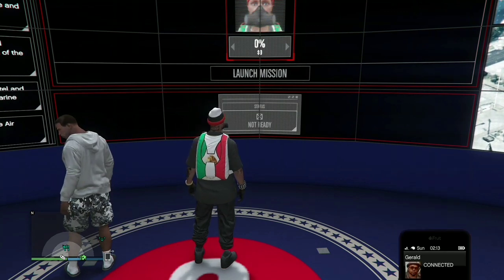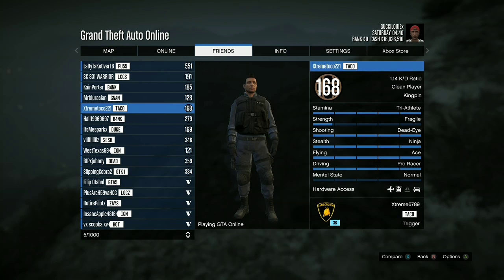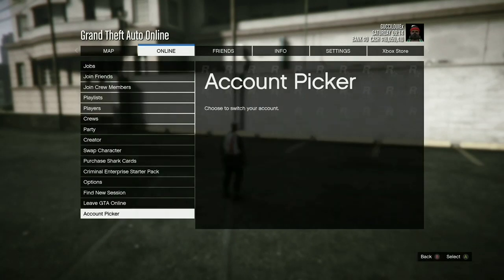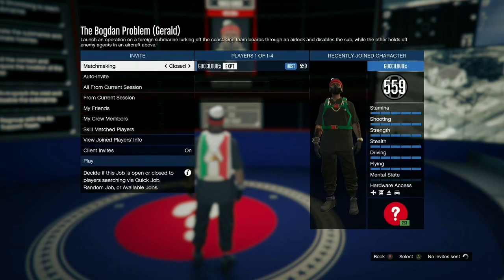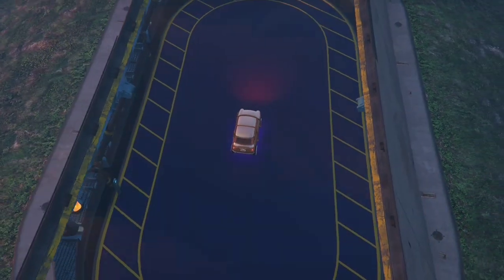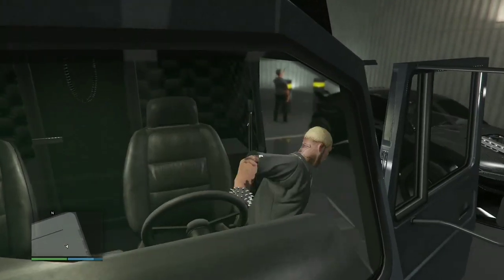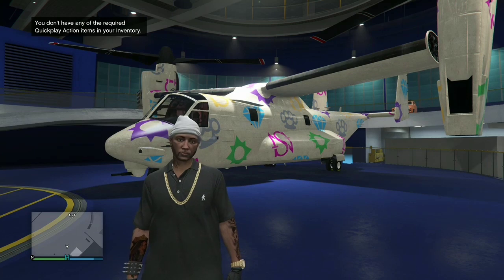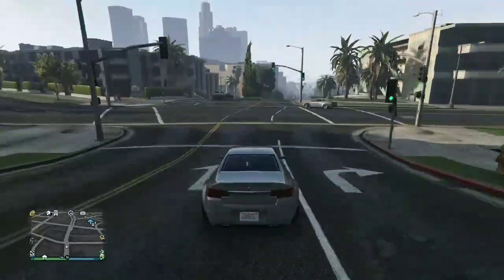💥HOW TO MAKE A MODDED AVENGER💥 [ ♠️CAR 2 AVENGER MERGE♠️ ] *NO NETCUT* *NO DMO* 1.53 🥶GTA5 ONLINE🥶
(buzzed edit💨)
CHECK PINNED COMMENT FOR AUDIO LOSS AND WHAT TO DO AT THAT TIME FOR STEPS .MY BAD LOL
founder/creditz/ @memoriez